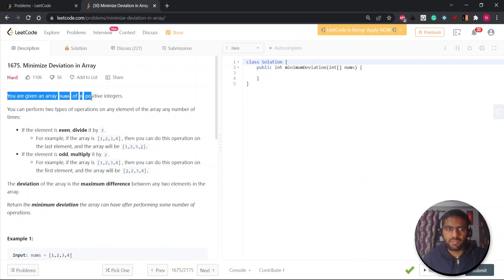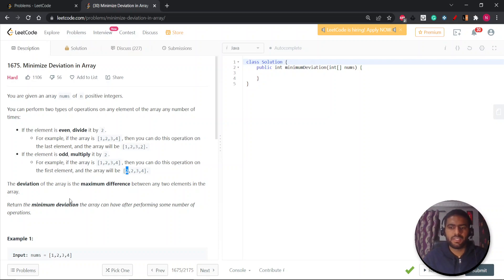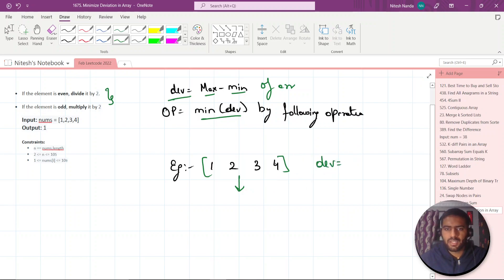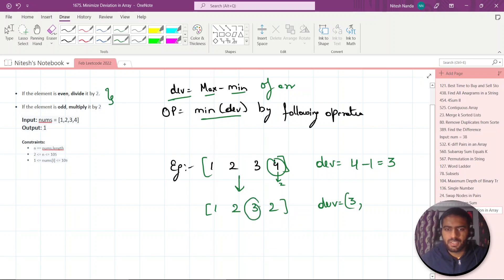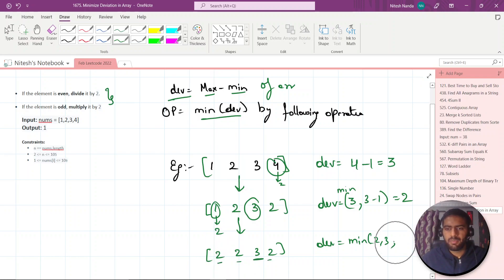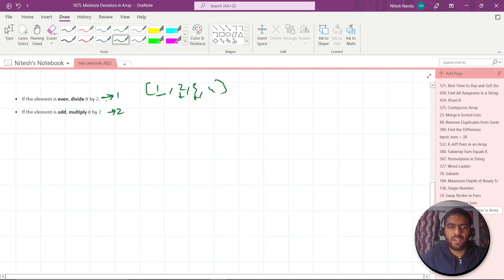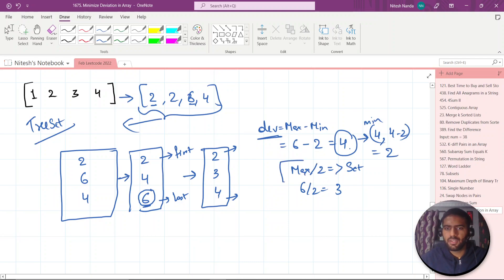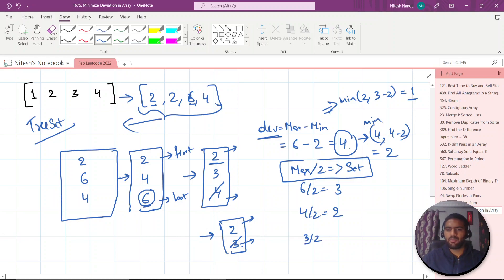Minimize Deviation in Array | Leetcode 1675 | Set | Greedy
Time Complexity: O(nlognlogm)
Space Complexity: O(n)